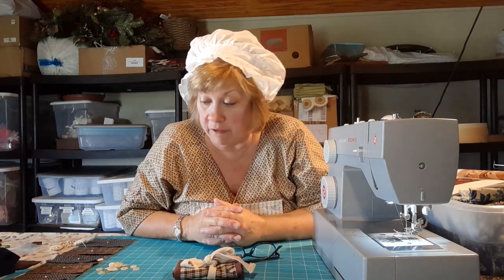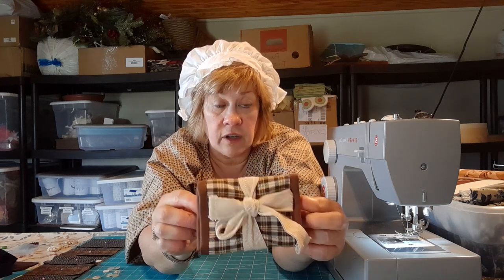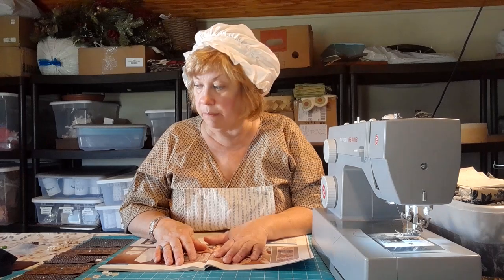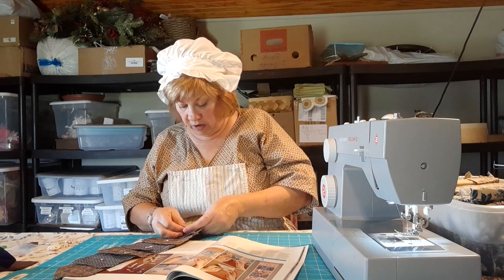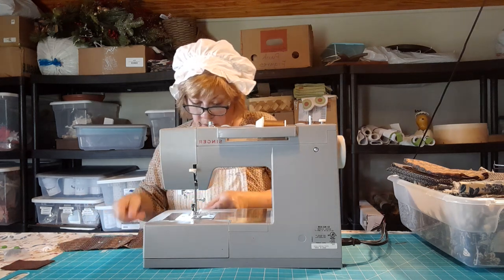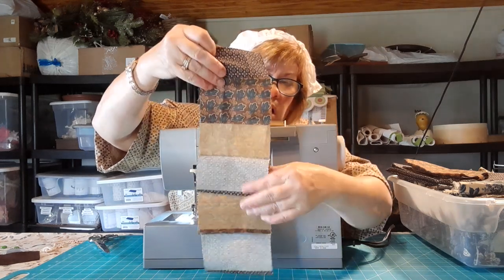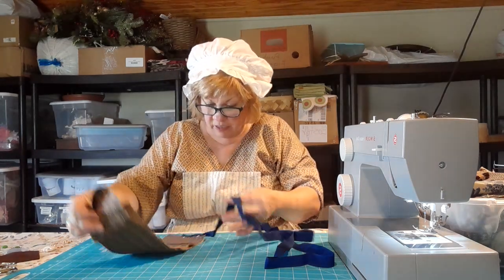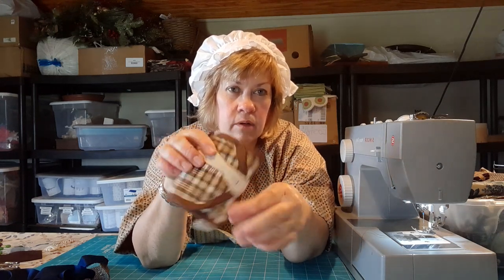How to make an 18th Century Housewife! (it's not what you think!)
In this video, you will learn how to make an 18th century Housewife (a sewing kit) carried by both men and women up to the 20th century!